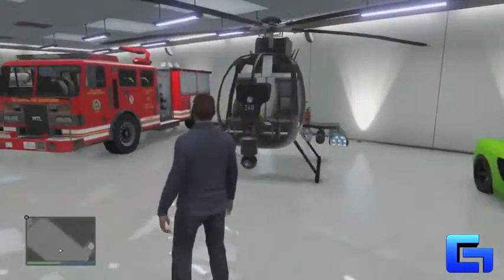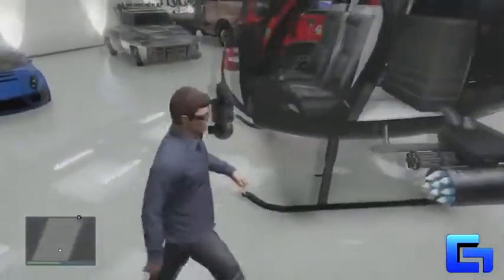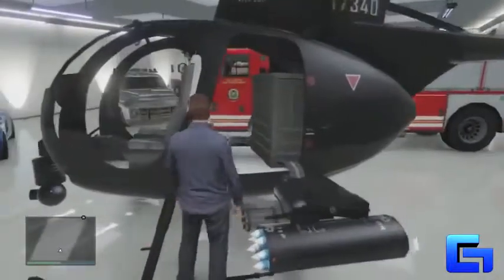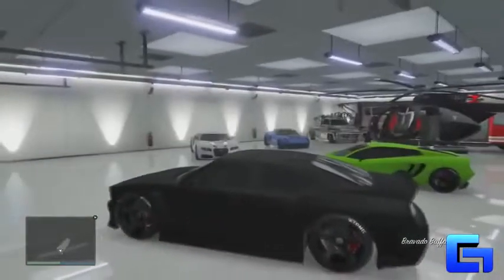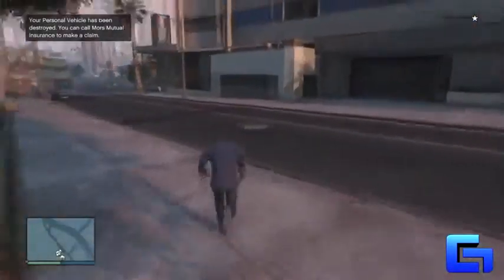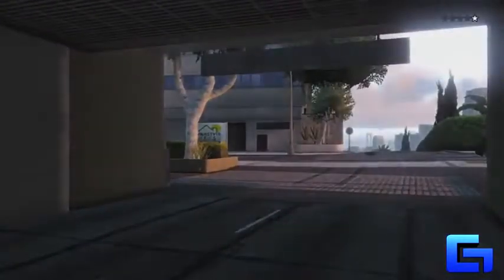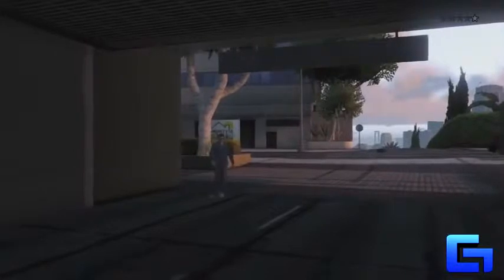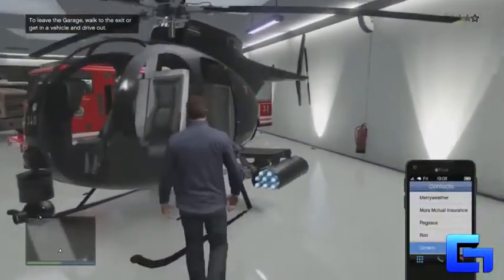GTA 5 Online How to Insure Any Vehicle for FreeInsure Helicopters, etc GTA 5 Glitch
gta 5
gta 5 gameplay
gta 5 trailer
gta
gta 4
gta v
gta v online
gta 5 cars
gta 5 demo
gta iv
gta 5 multiplayer
gta 5 ign
gta 5 funny
gta 5 youtube
gta 5 download
gta 5 crack
gta 5 ps3
gta 5 ps4
gta 5 xbox
gta 5 pc
gta 5 trevor
gta 5 xbox360
gta 5 minecraft
gta 5 map
gta 5 cheats
gta 5 online
gta 5 bigfoot
gta 5 machinima
gta 5 unboxing
rockstar
freestyle
forex
denver
gta 5 walkhrough
gta 5
gta san andreas
gta vice city
gta 5 pewdiepie
gta v gameplay
gta 5 ending
gta 5 stunts
gta 3
gta 6
rockstar games
gta 5 mods
gta 5 bigfoot
gta 5 secrets
iphone app developers
gta 5 drake
gta 5 fails